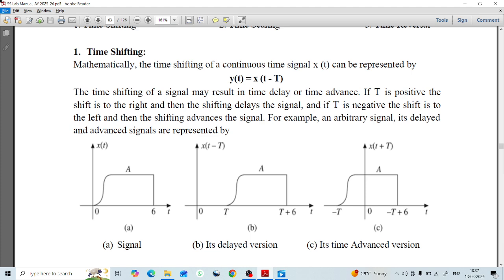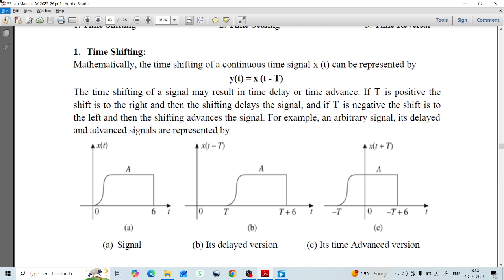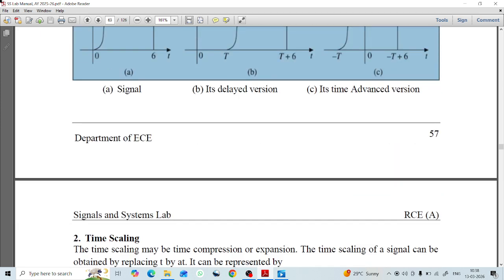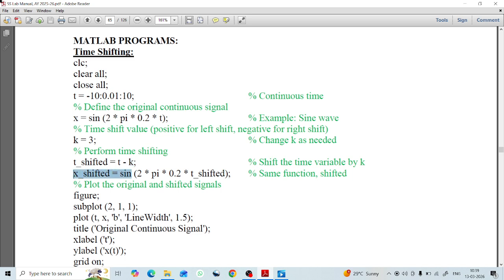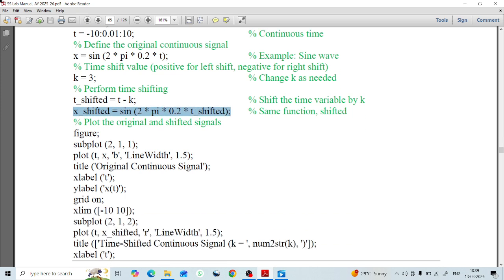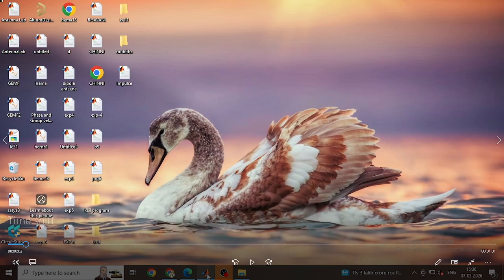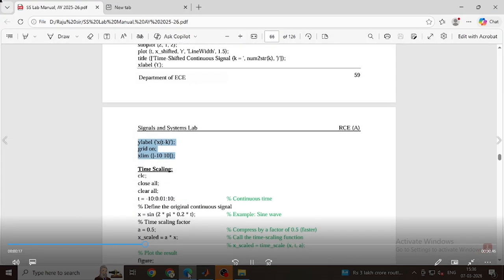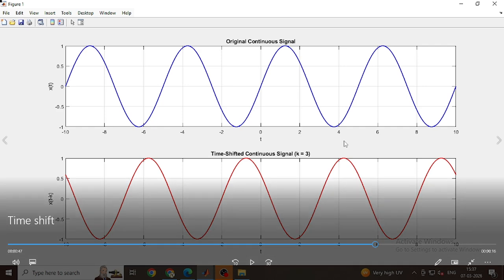Time Shifting Signal using Matlab ,MatlabTutorial Time Shifting,MatlabTutorial in telugu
time Shifting Signal using MATLAB,
Time Shifting in MATLAB, MATLAB Tutorial,
 Time Shifting, Time Shifting Signal MATLAB,
Time Shift Signal,
Time Shifting Signals,

Signals & Systems
Probability & Random Processes
Communication Systems
Cellular & Mobile Communications
Analog Communications
Digital communications
Verilog lab
Microwind Lab
STLD

Signals & Systems
Communication Systems
Analog Communications+
Digital communications
Verilog lab